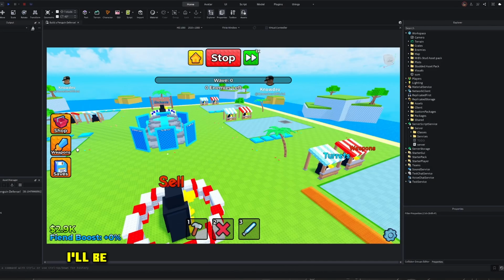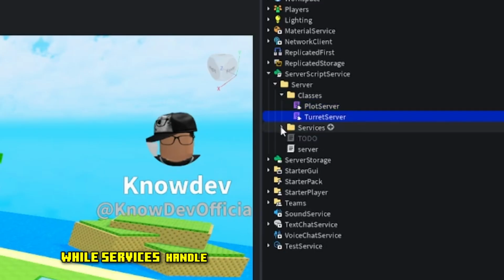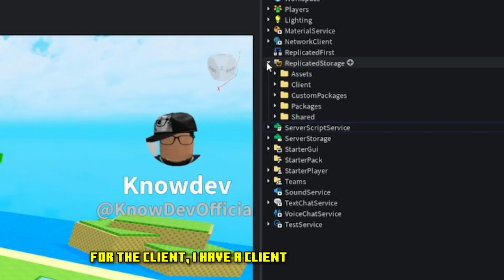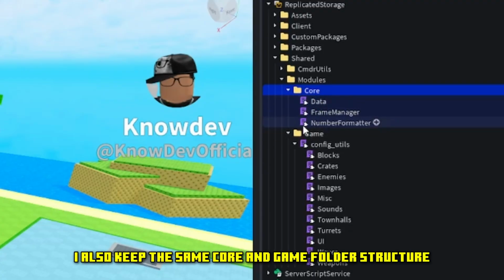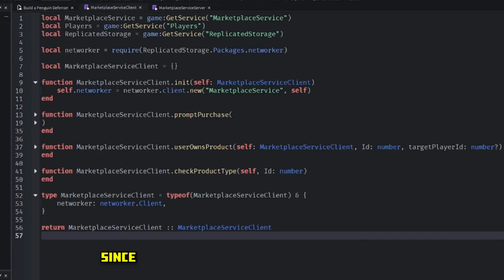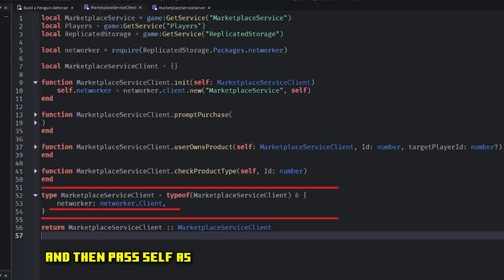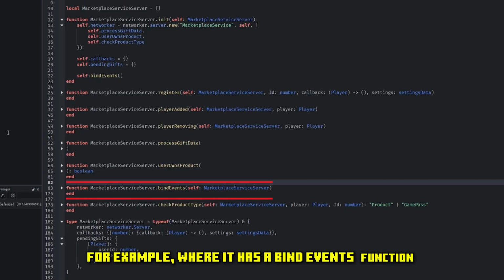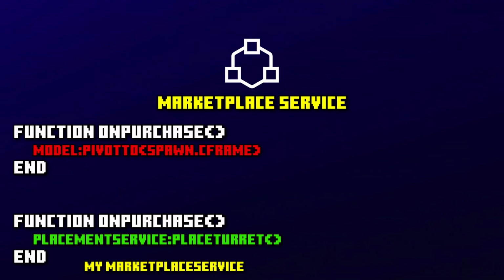How I Structure My Roblox Games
In this video, I’m showing you how I structure my Roblox projects and organize my code.

I’ll go over my Server, Client, and Shared directories, how I separate Classes and Services, and how I keep my Core and Game modules organized.

I’ll also show you how I initialize my modules, structure my services, and keep responsibilities separated across my project.